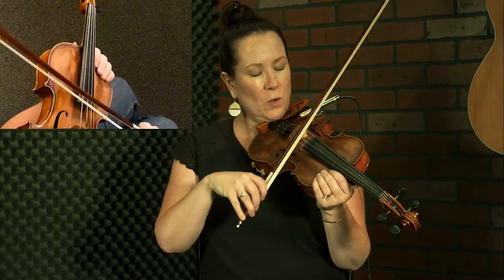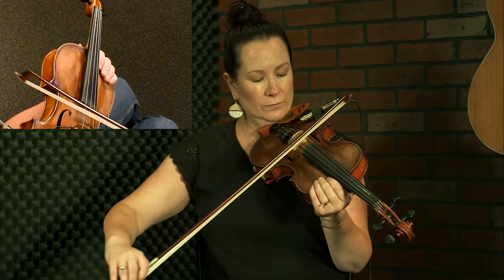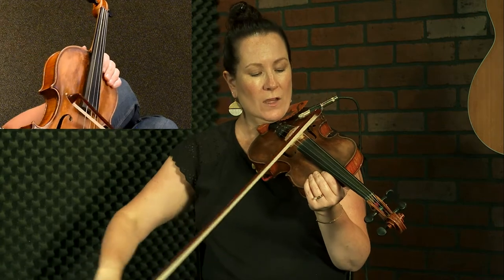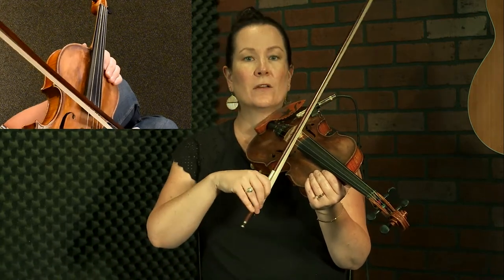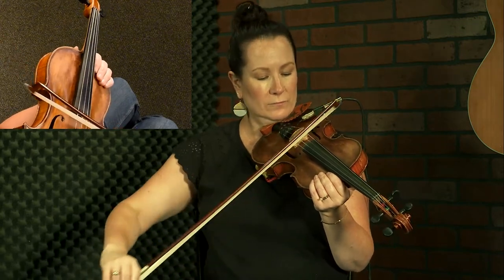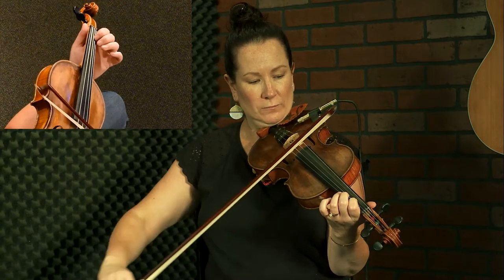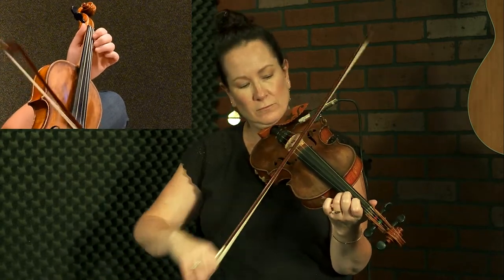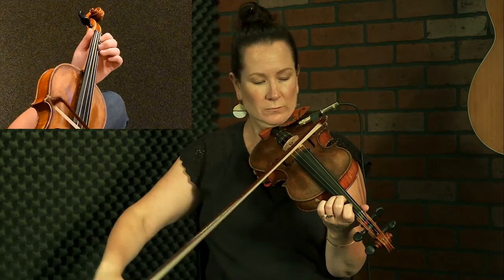Hook Bowing - Fiddle Lesson by Megan Lynch Chowning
We hope you have enjoyed this lesson sample from Megan.  To view tons of other Contest, Texas-style, and bluegrass fiddle lessons taught by Megan, head

In this lesson, Megan Lynch Chowning discusses “Hook Bowing” and how to use this technique in both Texas-style and bluegrass tunes.